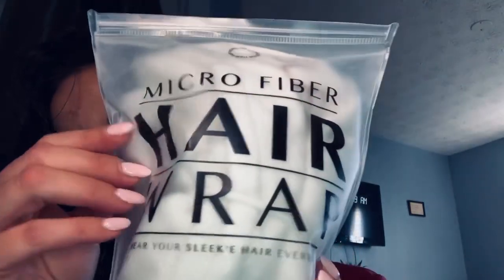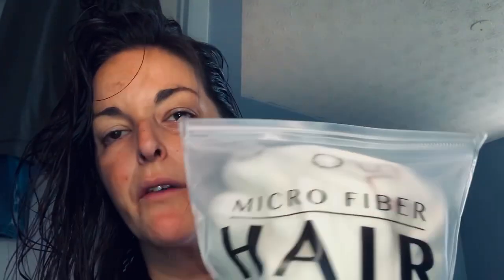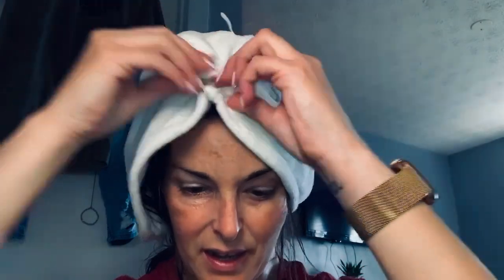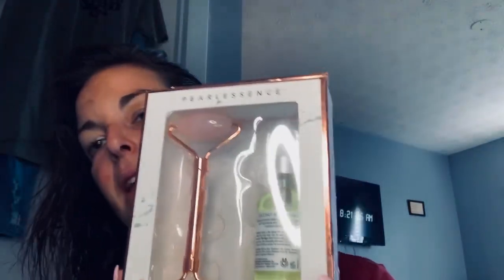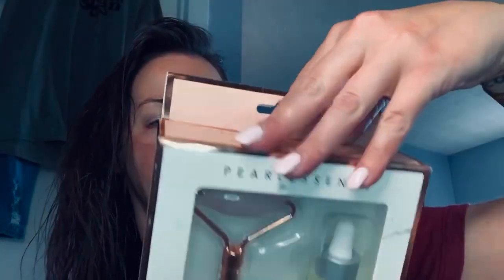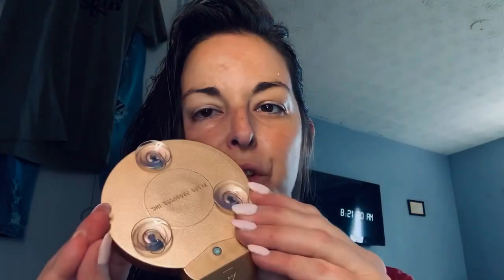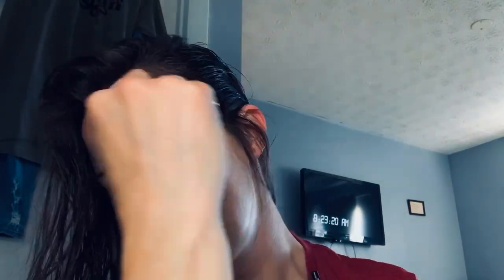Things women should have with a prosthesis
A few reviews on what’s nice to have when having a prosthetic eye